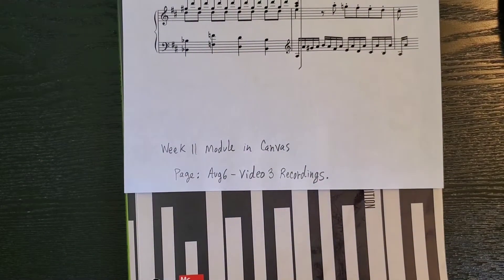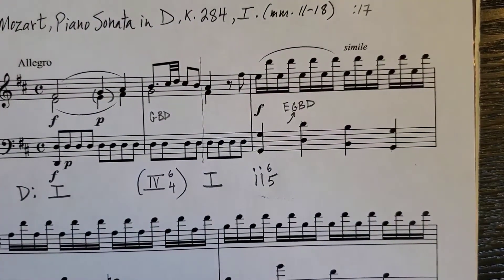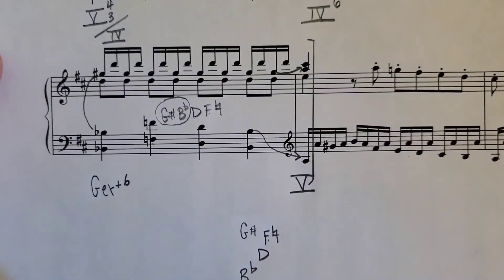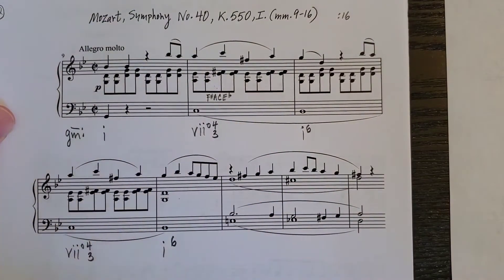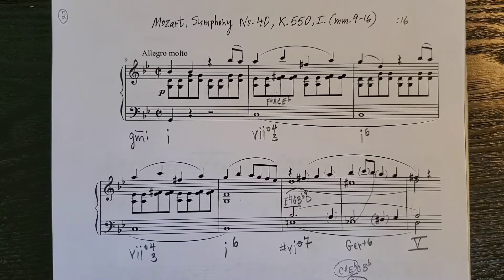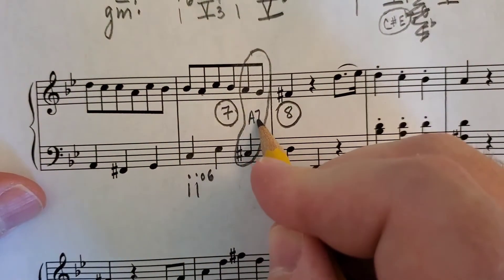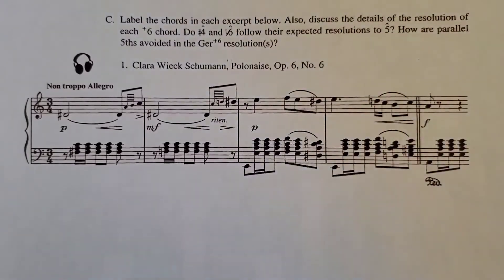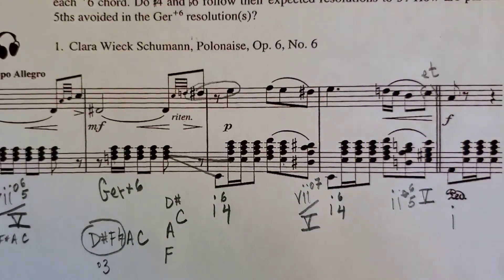Augmented Sixth Chords 3 - Analysis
00:00 Introduction
00:50 Mozart, Piano Sonata in D, K. 284, I, mm. 11-18
8:35 Mozart, Symphony No. 40, K. 550, I, mm. 9-16
14:37 Beethoven, Bagatelle, Op. 119, No. 1, mm. 1-16
19:57 Clara Wieck Schumann, Polonaise, Op. 6, No. 6, mm. 1-5
25:02 Grieg, Lyric Piece, Op. 47, No. 3, mm. 37-42